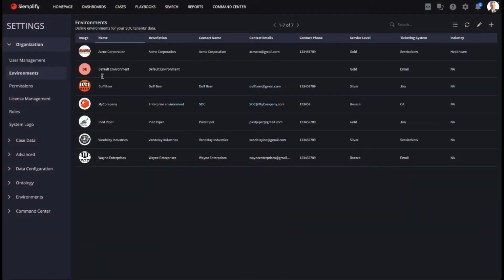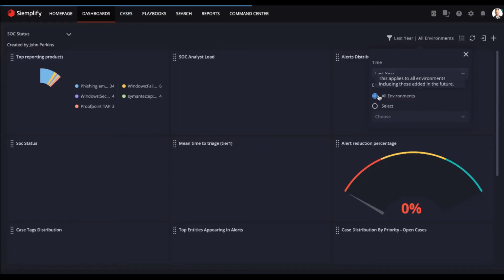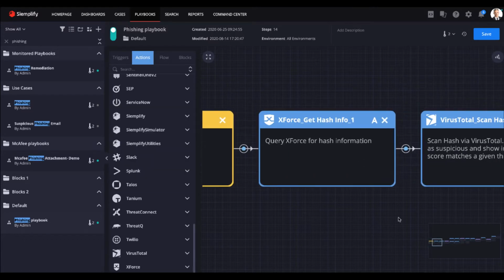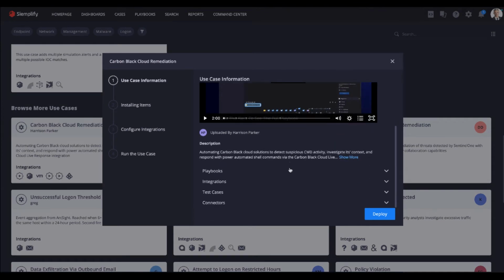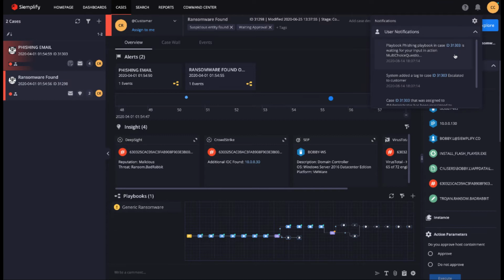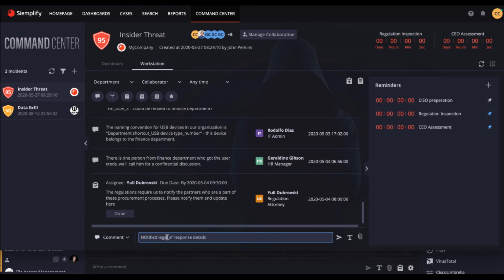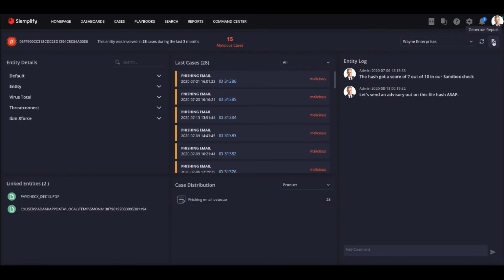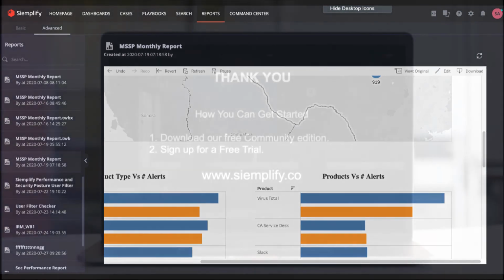Siemplify for Service Providers: Product Overview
This video is for service providers that want to learn how to use the SIemplify Security Operations Platform to deliver successful services and satisfy your customers. With more focus on service providers than any other SOAR vendor, Siemplify provides everything you need to deliver high-value security services at scale while keeping your customers delighted and your margins healthy.